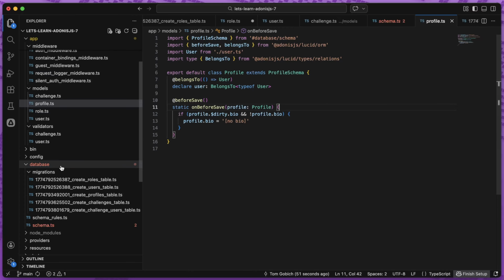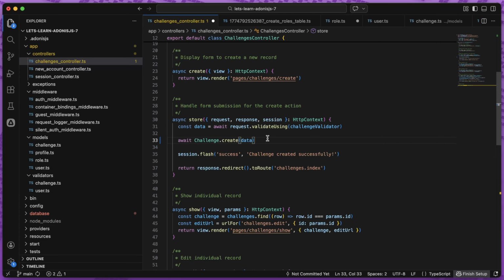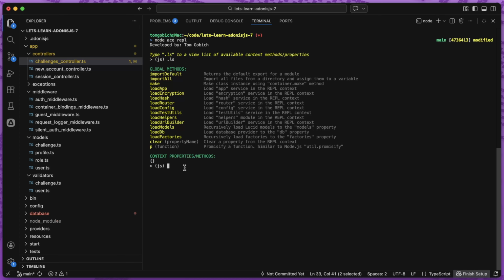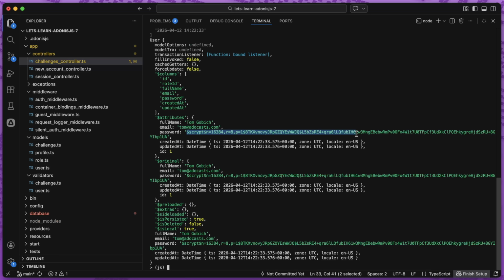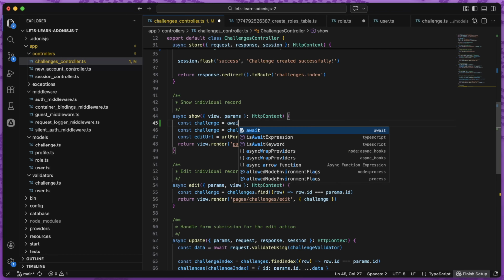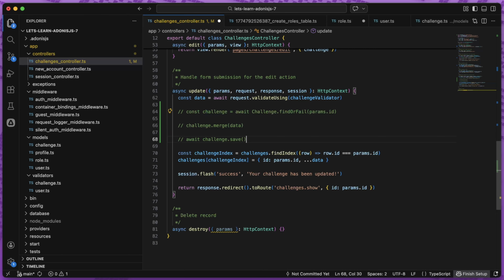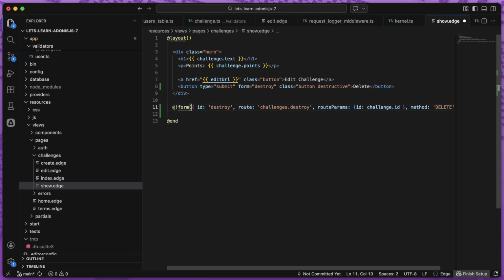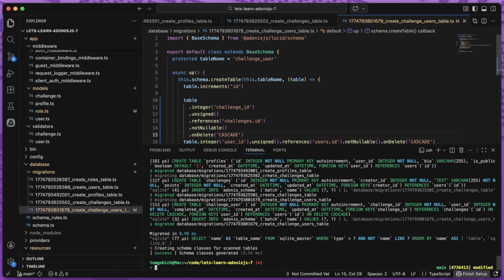#20 | CRUD Basics - AdonisJS 7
Learn CRUD operations in AdonisJS

Learn CRUD operations in AdonisJS. Create, read, update, and delete records using AdonisJS models and Lucid ORM.

🕑 Chapters
00:00: Introduction: Transitioning from In-Memory to Database Operations
00:26: Creating Records: Using Models and the Save Method
01:41: Alternative Creation Methods: Merge and Static Create
02:31: Handling Database Constraints: Creator ID and Foreign Key Errors
03:52: Addressing Foreign Key Constraints: User and Role Relationships
05:01: Using the REPL: Creating Roles and Users Programmatically
06:46: Creating Users with Default Roles and Password Hashing
07:57: Resolving Foreign Key Errors: The Impact of Seeded Data
09:04: Creating Challenges Successfully: Reading from the Database
10:31: Querying Single Records: Using Find, Find or Fail, and Find by
12:09: Updating Records: Using Find or Fail with Merge and Save
15:00: Updating or Creating Records: The Update or Create Method
16:14: Deleting Records: Implementing the Destroy Method and UI
17:21: Handling Deletion Constraints: Cascade on Delete and Detaching Relationships

Socials